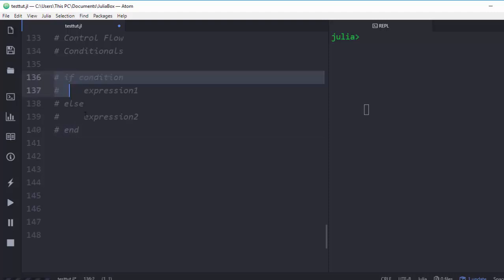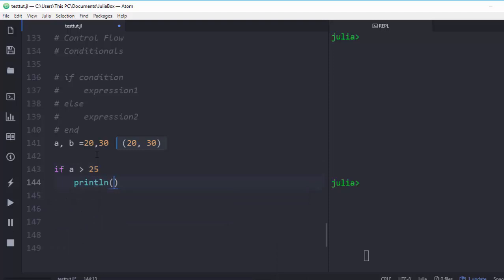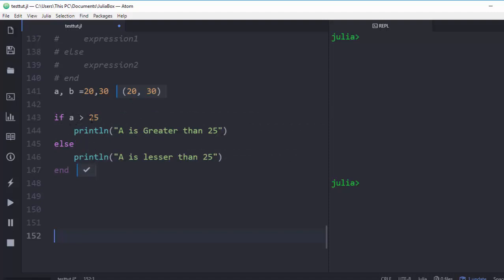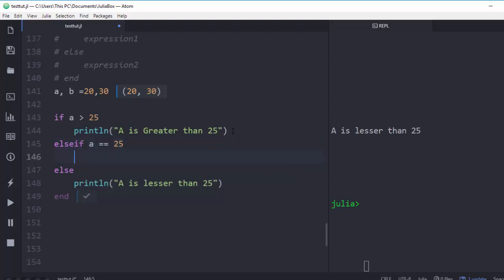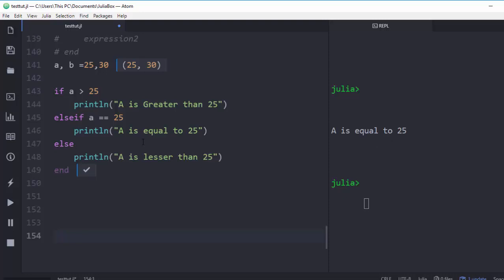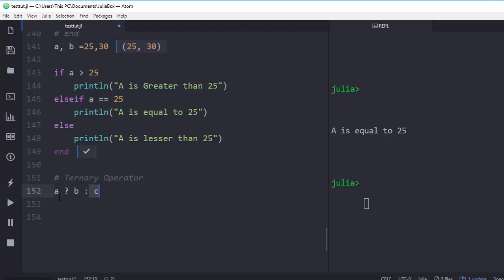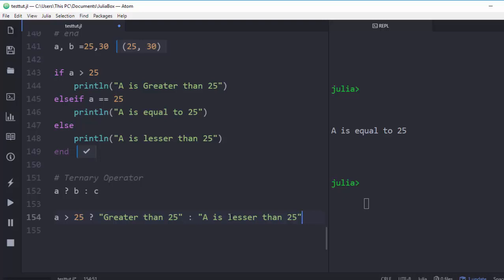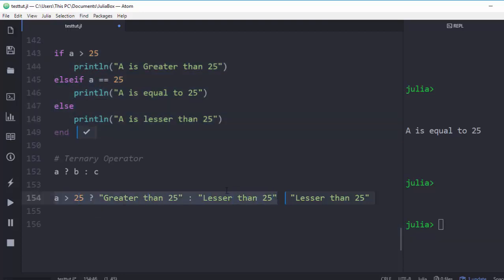Julia 1.0 Tutorial - If Else Conditionals & Ternary Operators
In this tutorial we will discuss conditionals and ternary operators in Julia.

J-Secur1ty JCharisTech